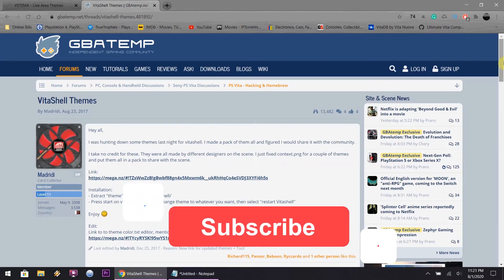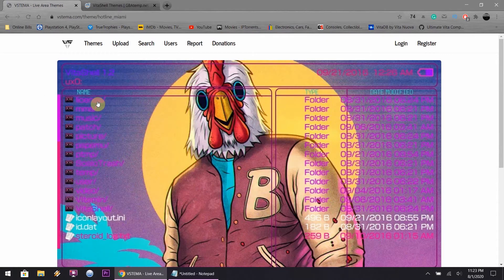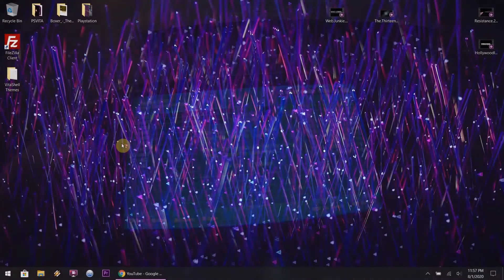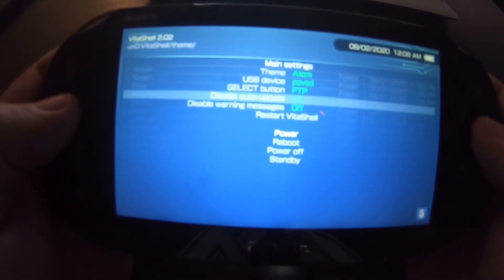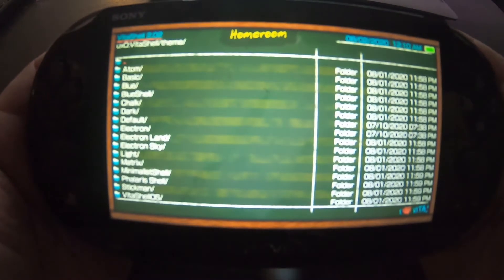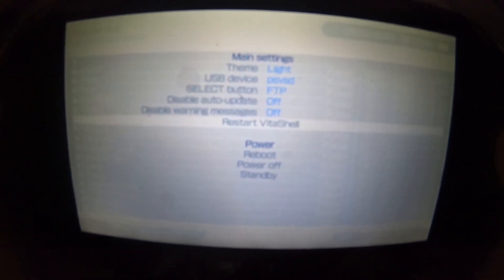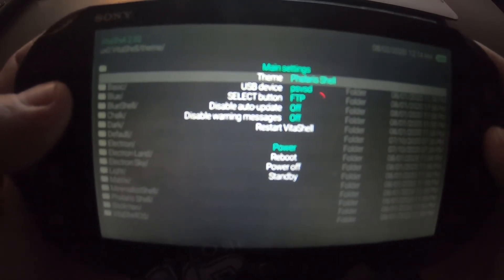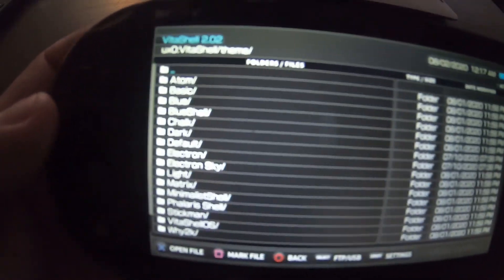How To Install Custom Themes For VitaShell! | PS Vita Slim | PS Vita Hacks